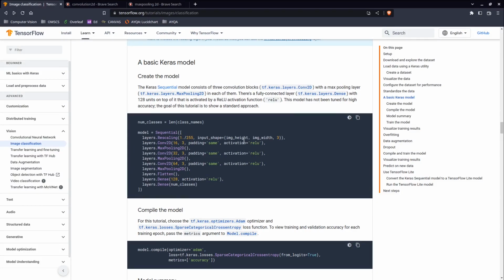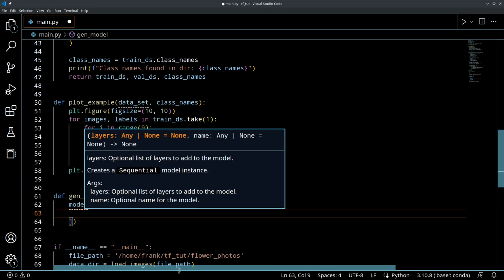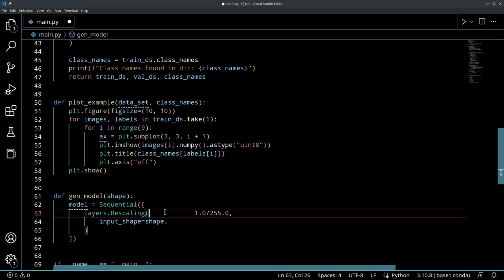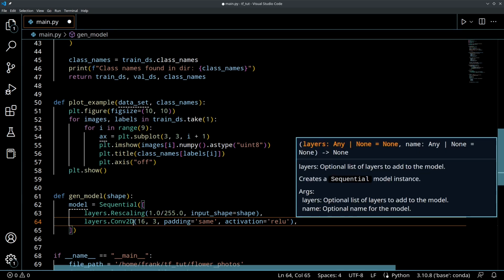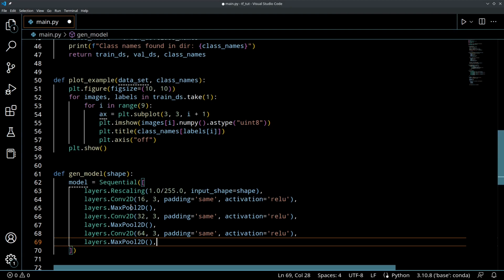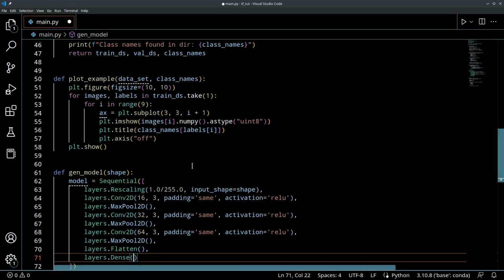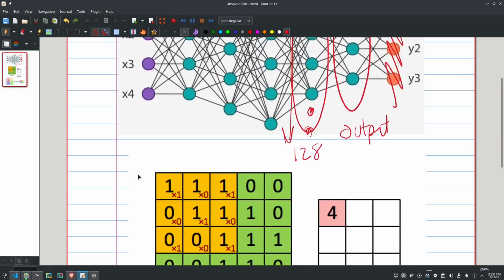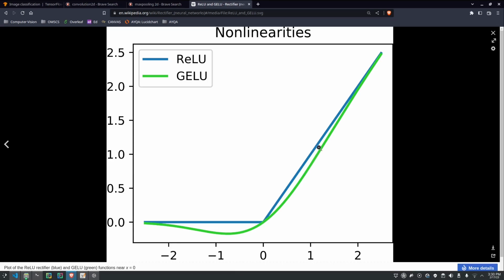Part 6: Create your first machine learning neural network with Python, TensorFlow and Keras!